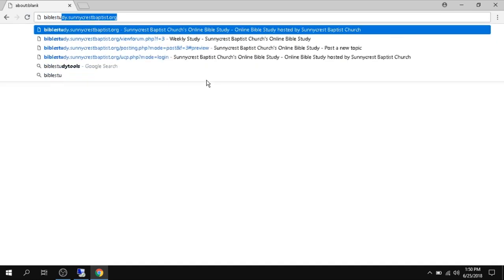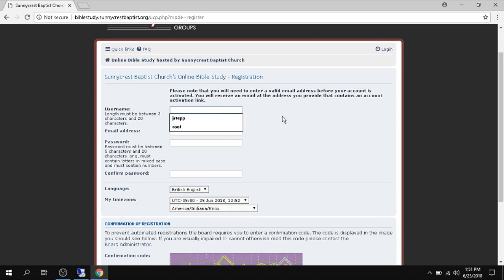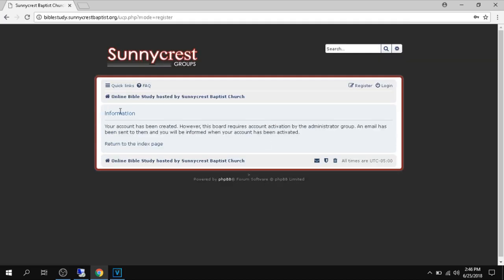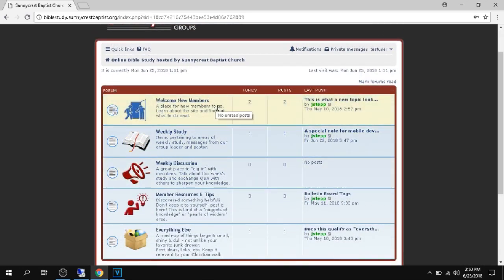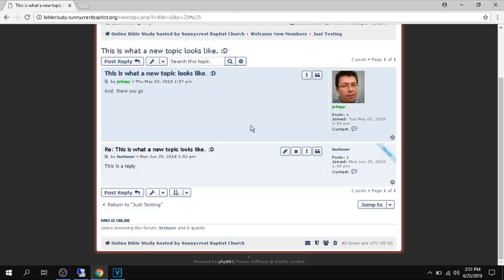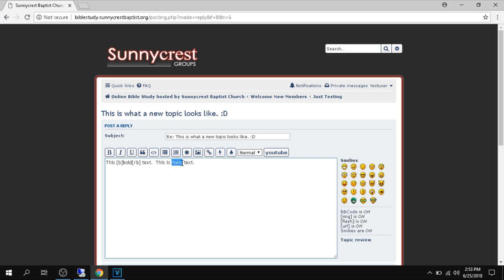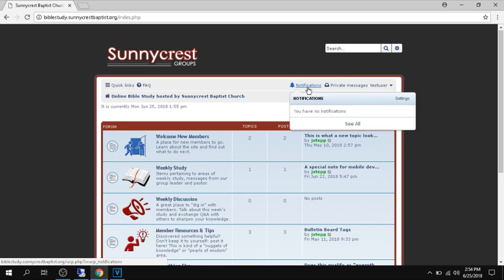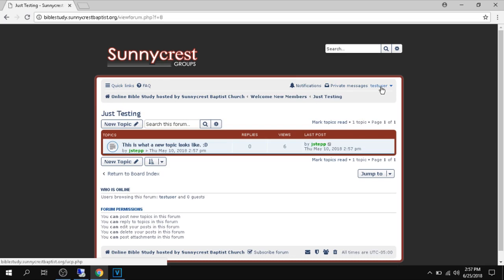video 4 - setting up and using the online bulletin board